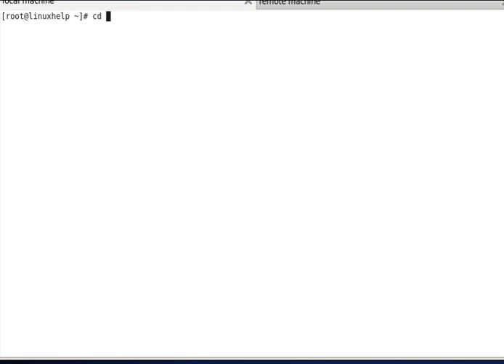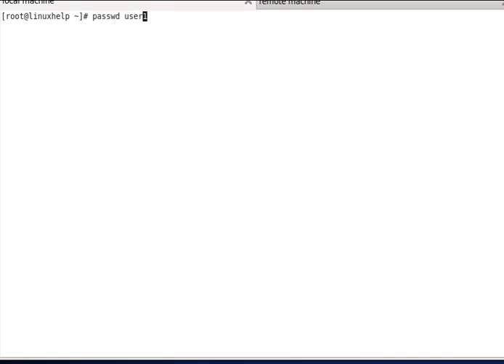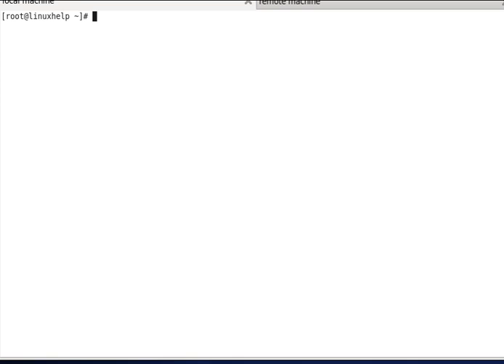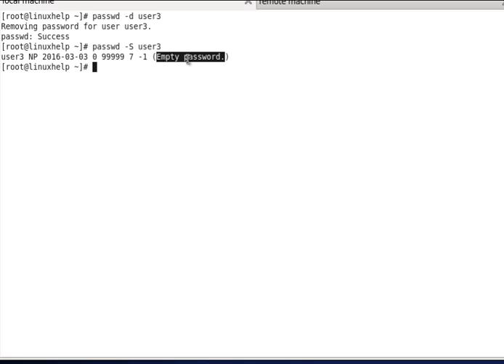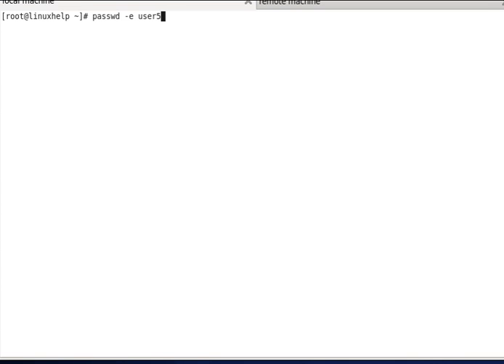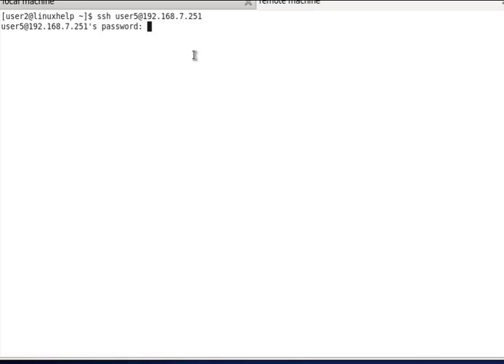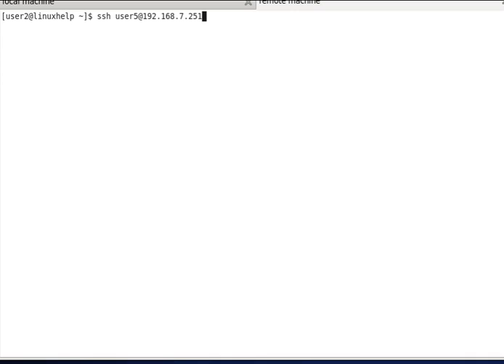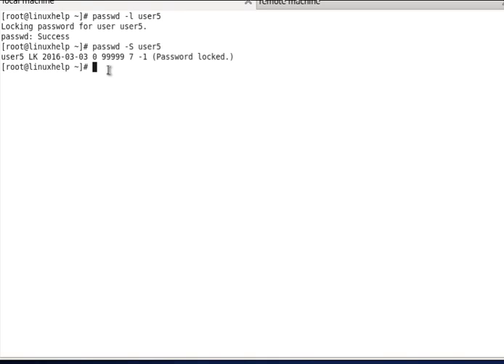How to use passwd command in linux?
Password command is used to change the password for user account. User changes the password for own account and root may change password for any account.